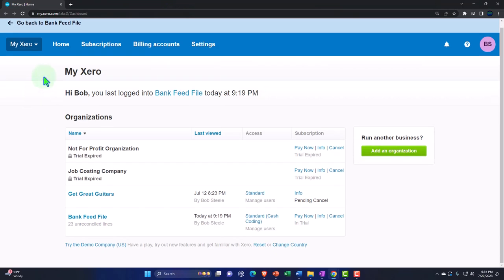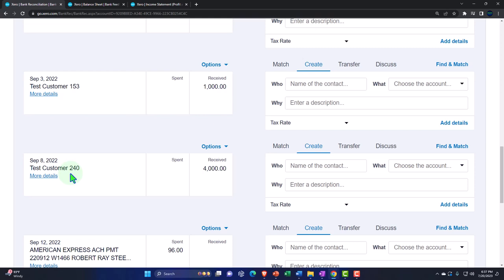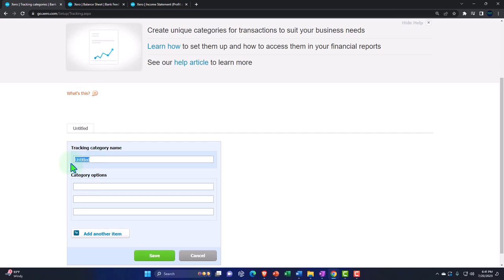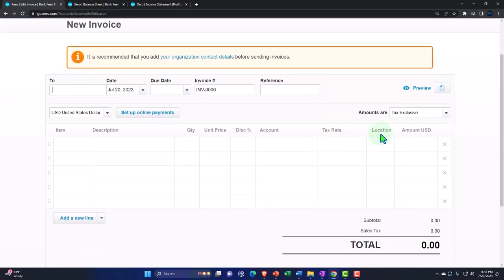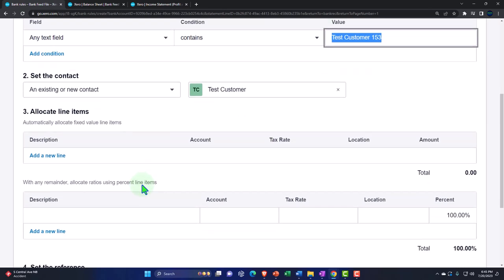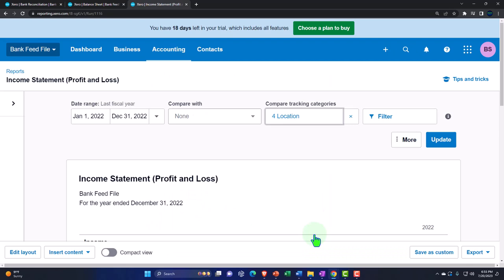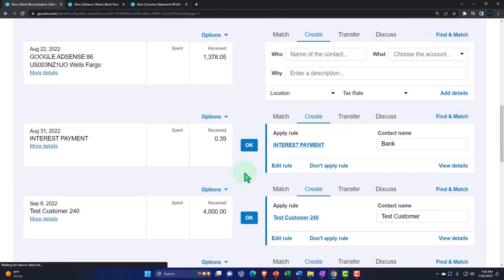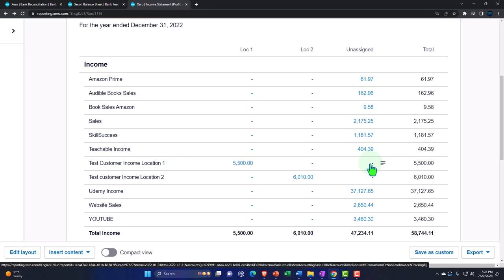Bank Rules – Same Customer Different Income Accounts & Tracking Categories 660 Xero 2022 -2023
Bank Rules – Same Customer Different Income Accounts & Tracking Categories